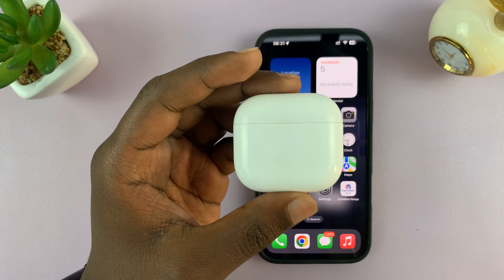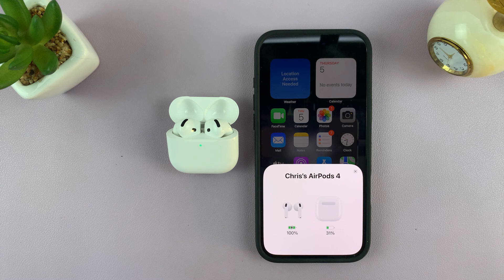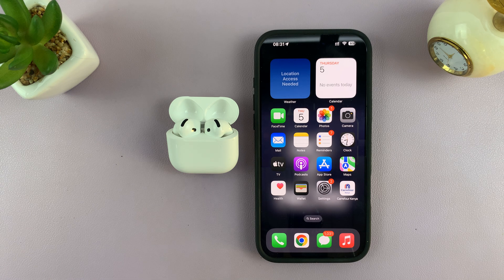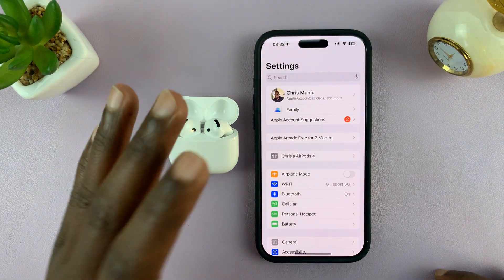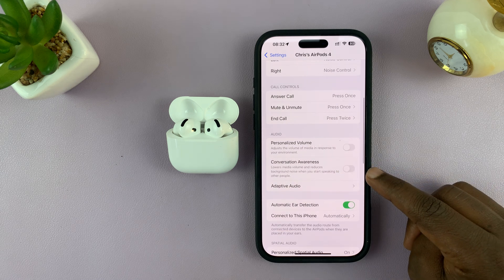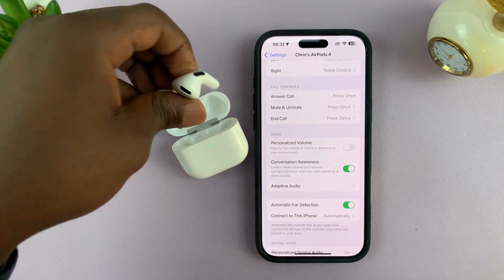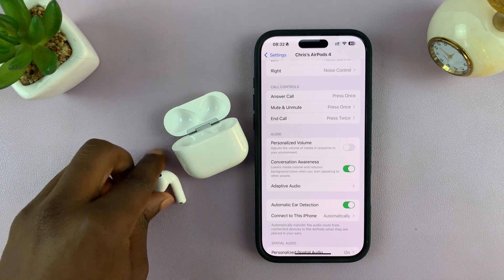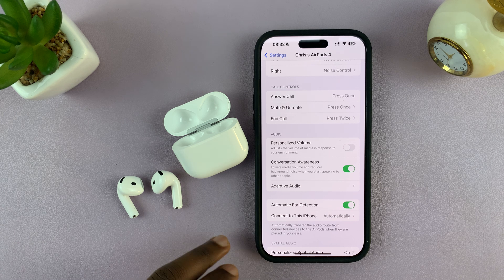How To Enable Conversation Awareness On Airpods 4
Want to make conversations effortless while using your AirPods 4? In this video, I’ll show you how to enable Conversation Awareness on your AirPods 4 step by step. This amazing feature automatically lowers your audio volume and enhances the voices around you, so you never miss an important word. Whether you’re new to AirPods or just exploring advanced features, this guide will walk you through everything you need to know. Let’s get started.

How To Enable Conversation Awareness On Airpods 4(How To Turn ON Conversation Awareness On Airpods 4  )
Open the AirPods case to connect to your device
Access settings on your phone
Launch the AirPods app
Scroll down to Conversation Awareness. Select it
Toggle on the button ( should turn green in color)

Apple AirPods 4

Official Apple Store On Amazon

Cell Phone Tripod Adapter